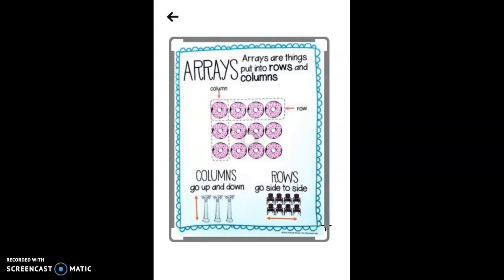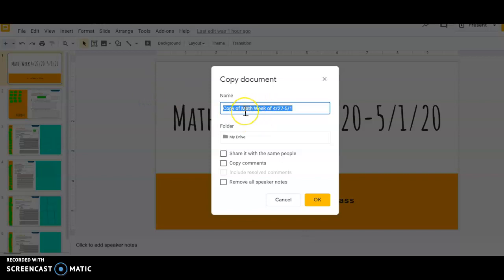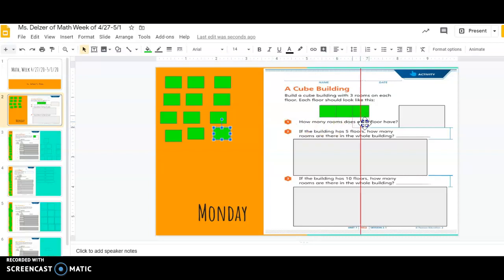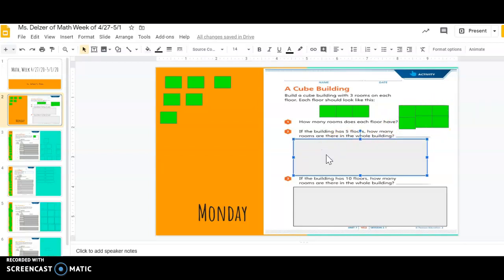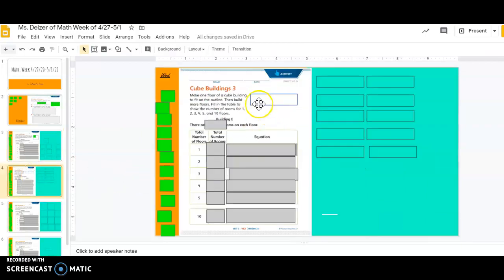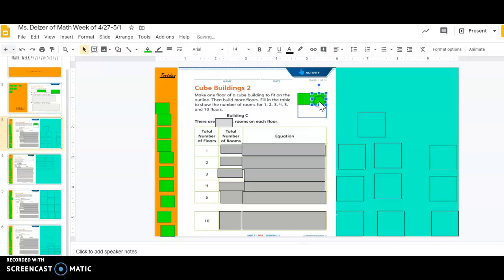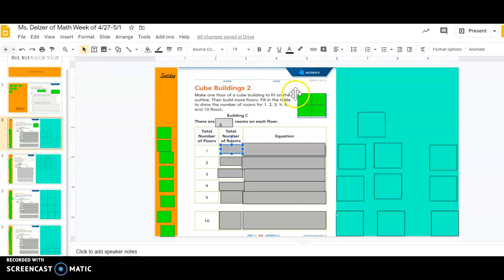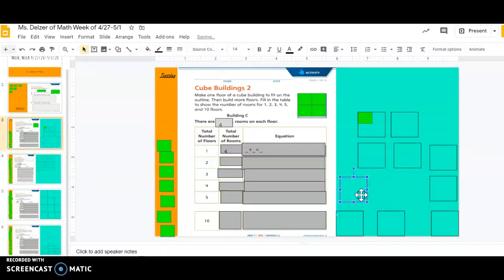Math video on arrays